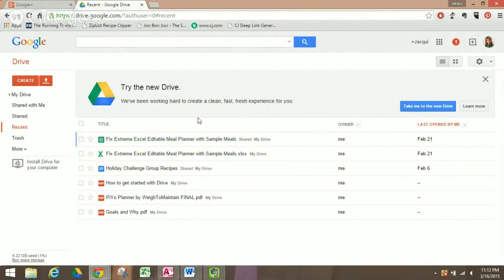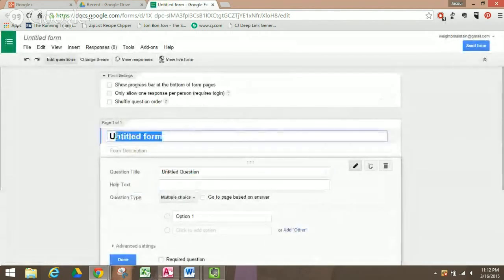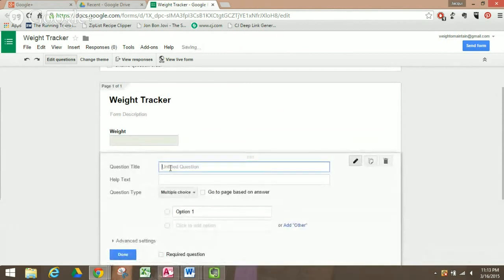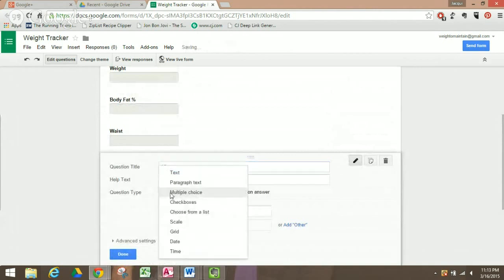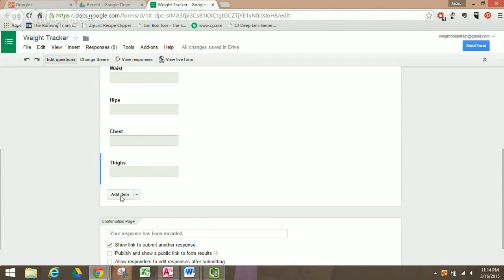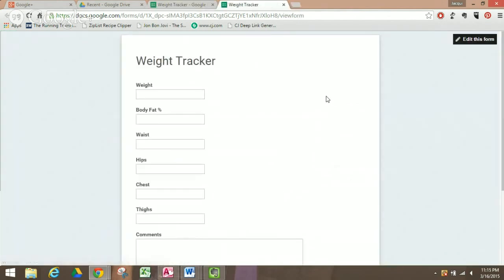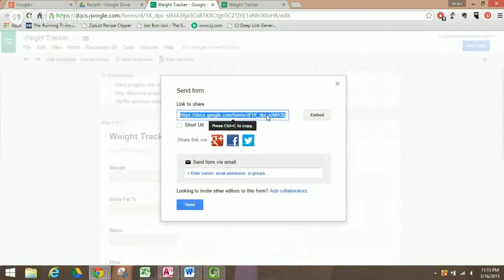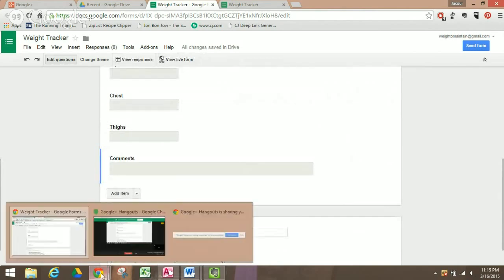How to track your weight with a Google form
How to track your weight, body fat and measurements using a simple Google form.